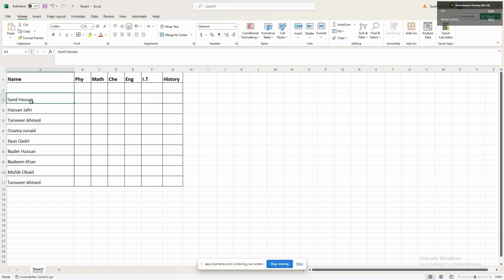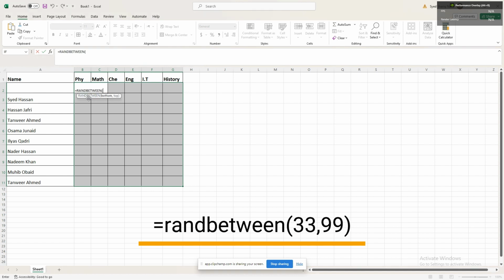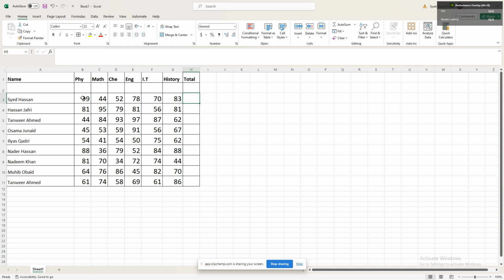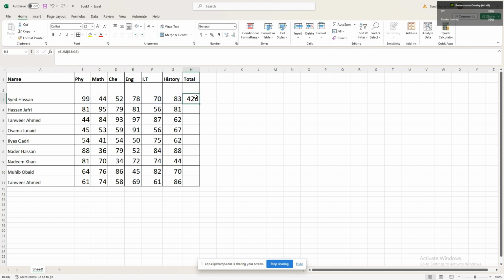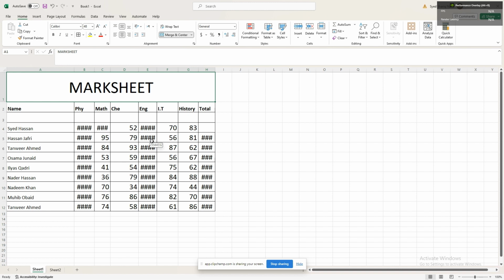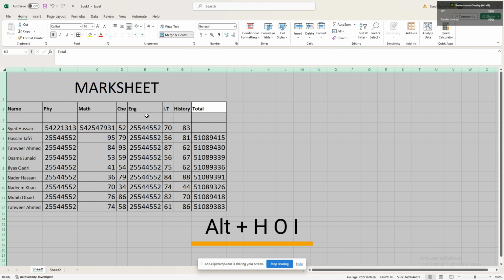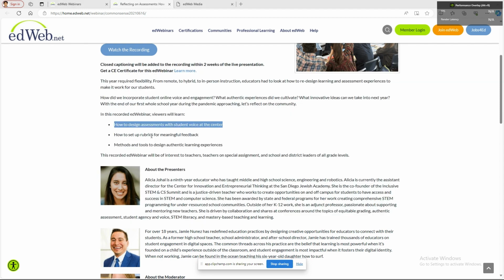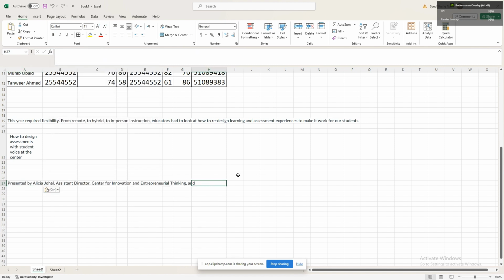Ms Excel Tips & Techniques Again